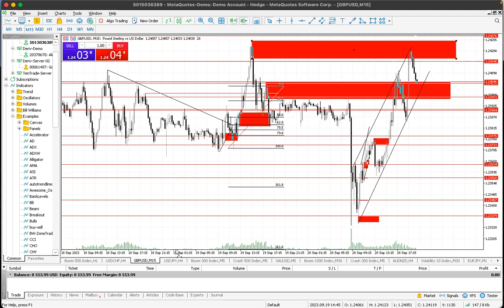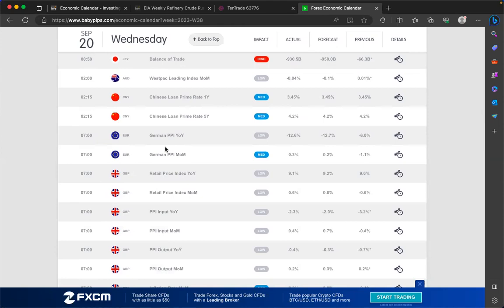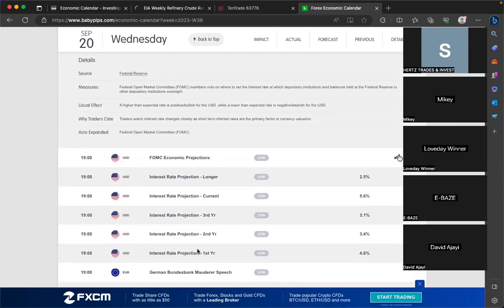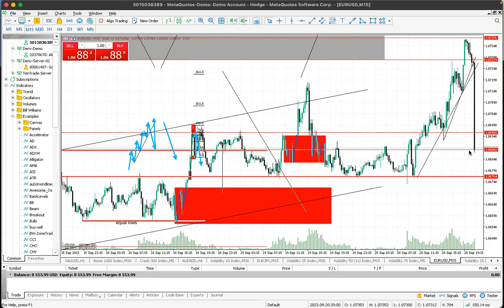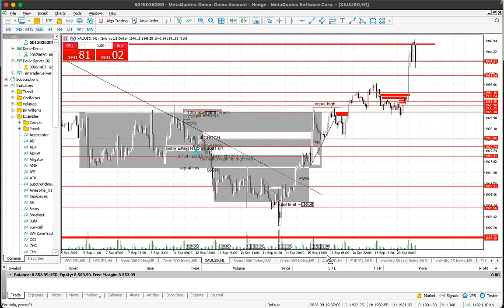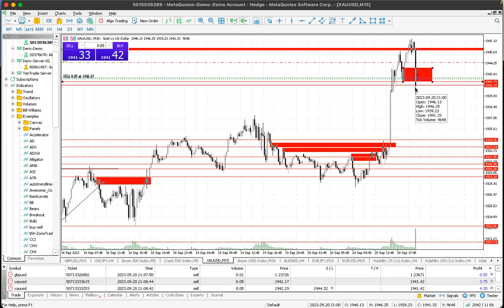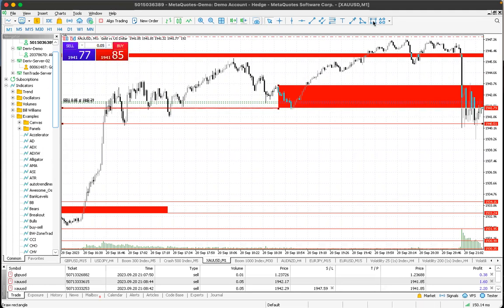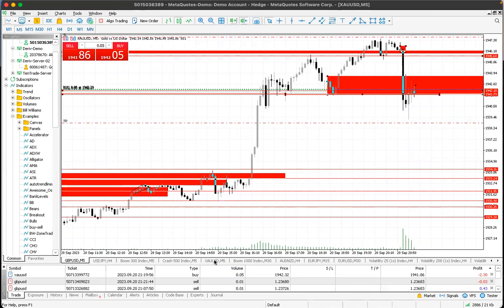2023 09 20 18 43 51 LIVE TRADE HERTZ TRADES FUNDAMNETALS WITH TECHNICAL ANALYSIS NEWS COUNTDOWN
live trade day 02